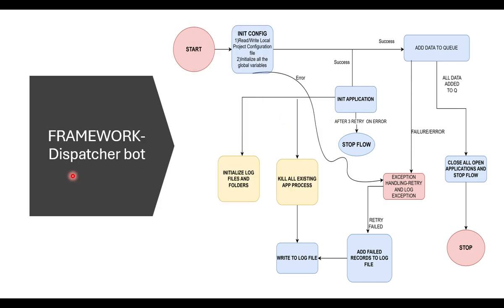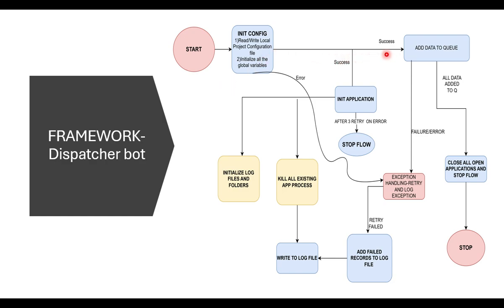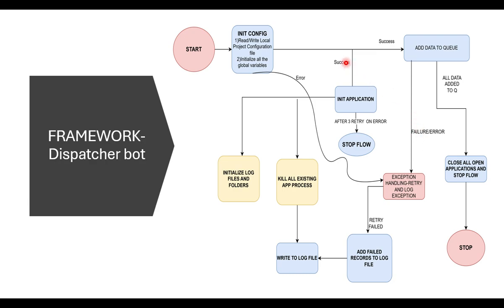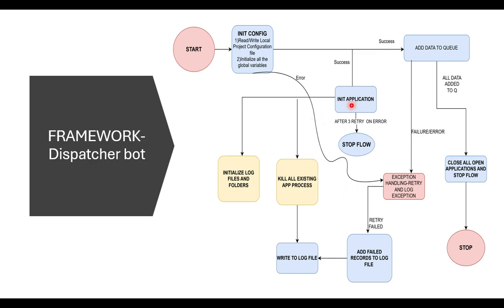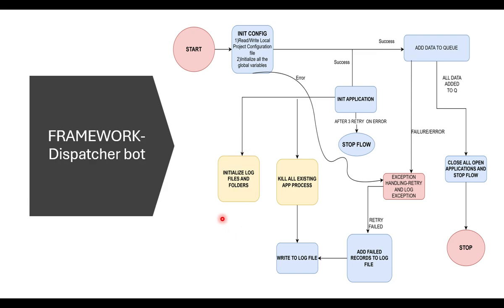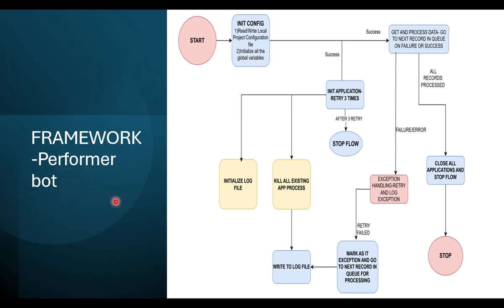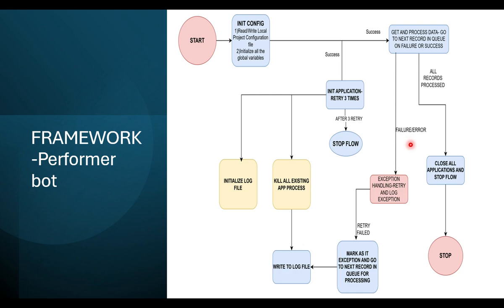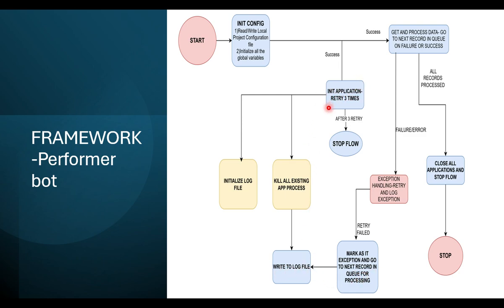POWER AUTOMATE DESKTOP FRAMEWORK - DISPATCHER AND PERFORMER